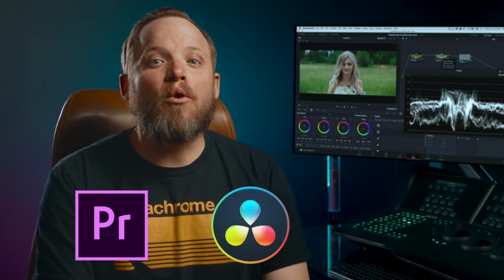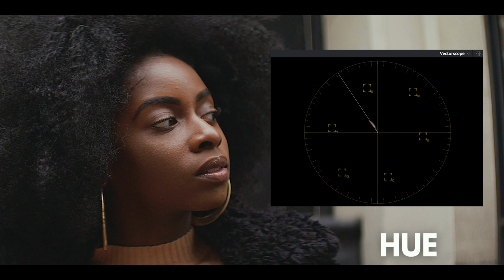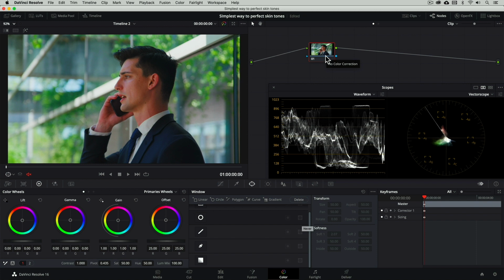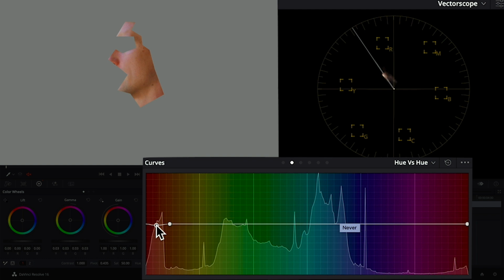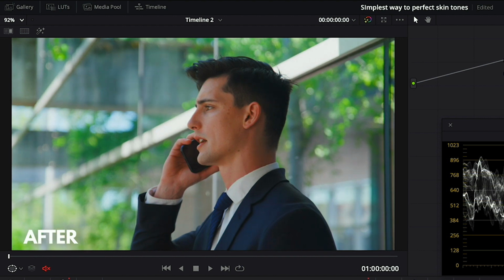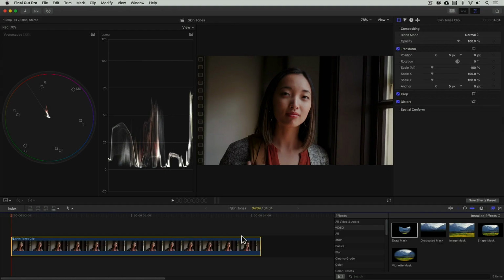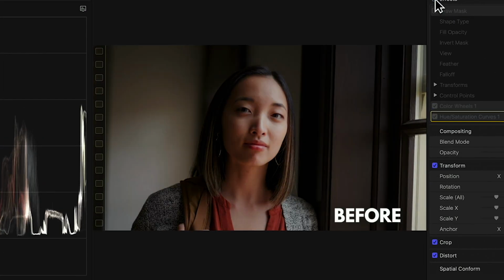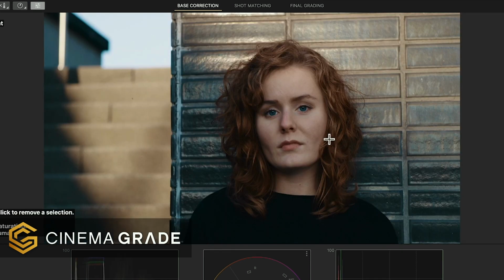The Simplest Way to Perfect Skin Tones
How to get the creamiest most beautiful skin tones in existence.

The entire subject and focus of just about any film or project is... you guessed it!  The skin tones.

But what to do if they never quite look right?  What to do if they either look too yellow and sickly or the dreaded red ruddiness like a bad acne breakout.

I don't know about you but for me getting the talent to look their best is my highest priority, of course especially if I'm on camera 😉

There are things you need to know and things to avoid in order to get that beautiful creamy look that gets films to look top shelf.

In this how to tutorial my goal is to guide you through what the ideals are for various skin tones complexions and how the video scopes can be the saving grace even if you don't feel like you have the right eye for color grading.

If you get something from this video and would like to see even more simple techniques like this and discover our Color Grading Academy I invite you to join me for my free 1 hour online color grading workshop:

And if you're a content creator that needs to get a professional look without feeling like you have to master the built-in tools then check out Cinema Grade:

Denver Riddle
CGC Founder & Colorist